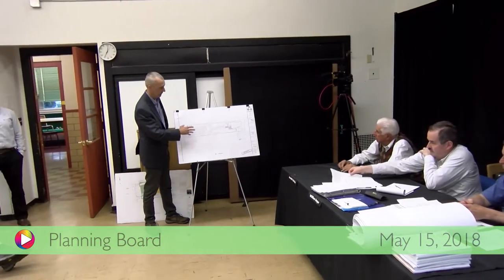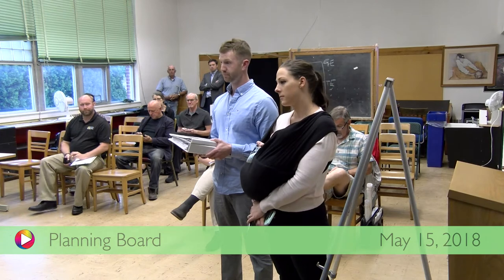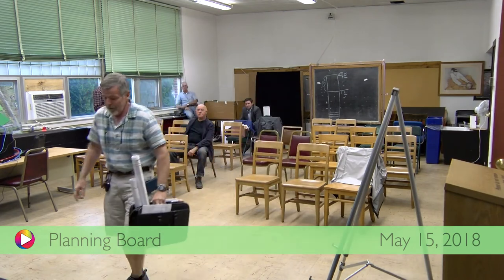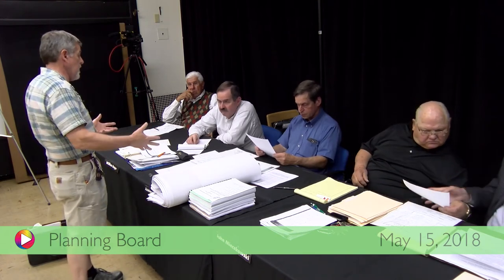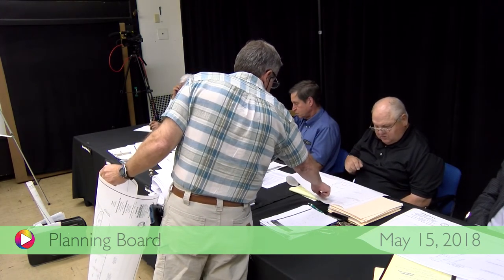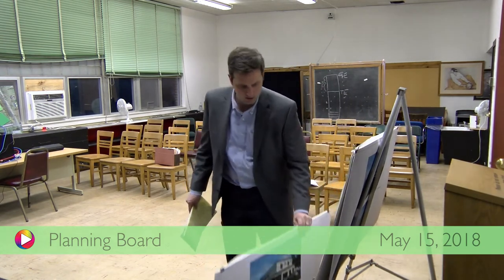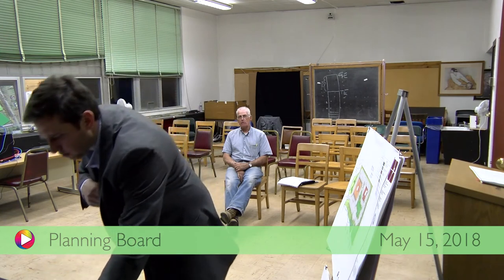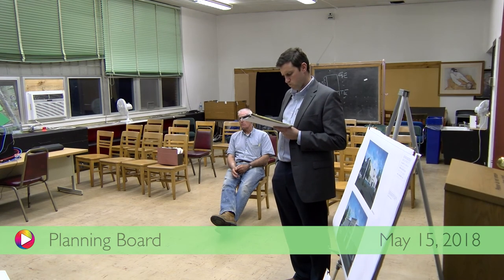Hadley Planning Board, May 15, 2018